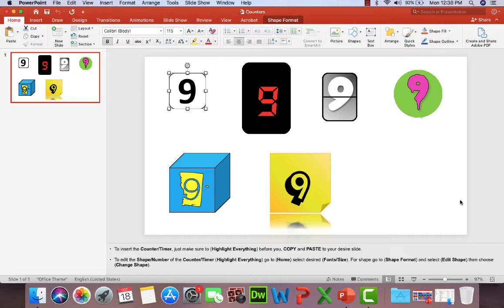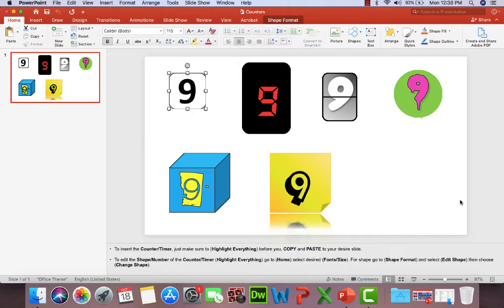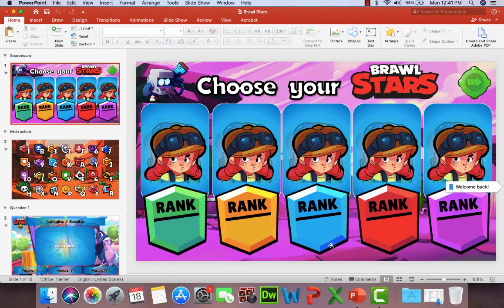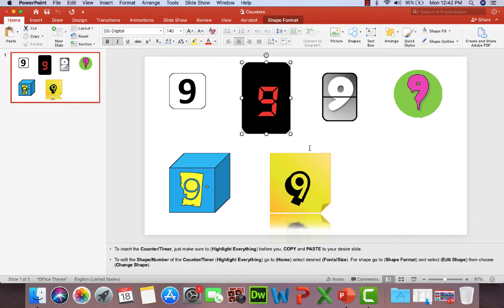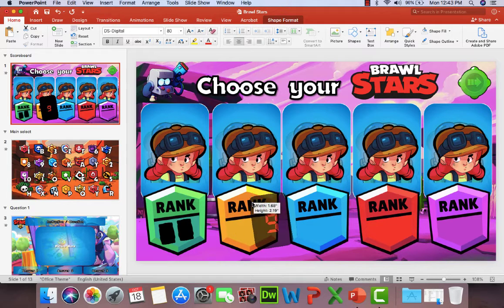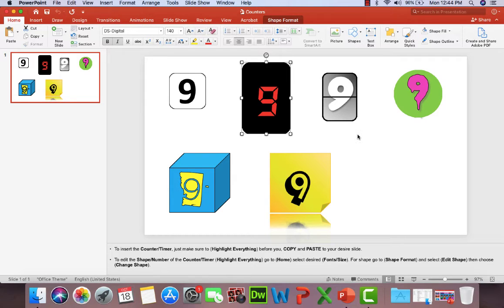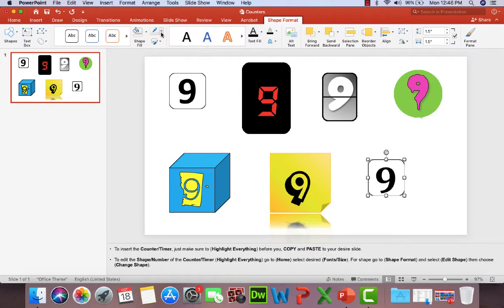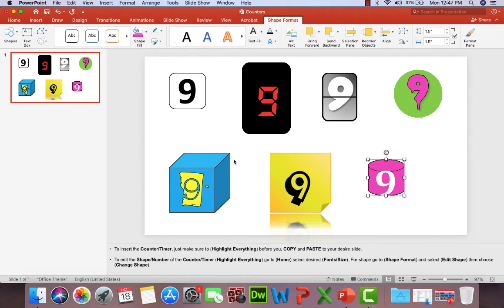How to Embed A Counter In Your Powerpoint Game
Hey guys, some of you have wondered how to embed a counter in to your powerpoint game. 😱This is a simple video on how you can embed a counter in your powerpoint game. You can download the free counter template below. Just make sure to install the recommend fonts before using it. I forgot to mention that the powerpoint counter/scoreboard have embed audio in it already, however you can change this option as well by selecting (Animation pane) and then click on the (Red exit animation) to see (Effect option) to change the audio as desire. I hope this helps you guys!

🔥For more COOL English powerpoint games check these out

👍🏻Fantastic powerpoint books for kids